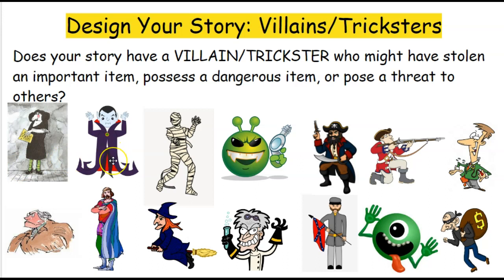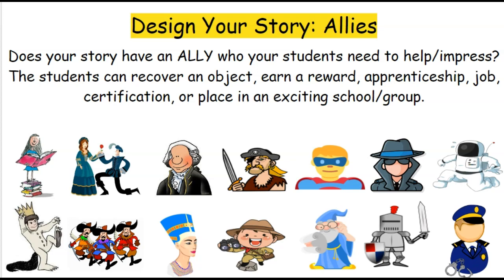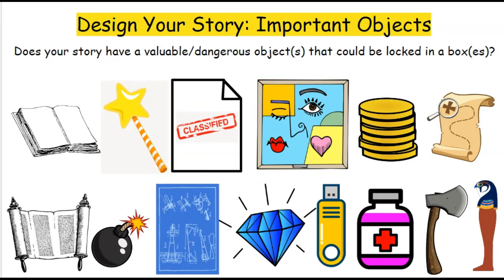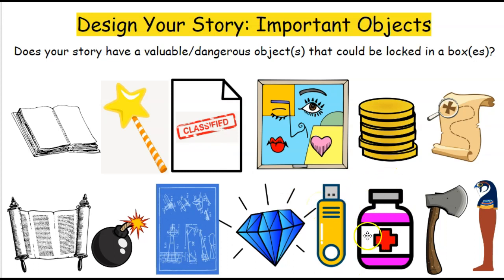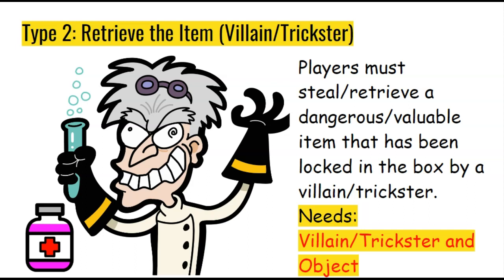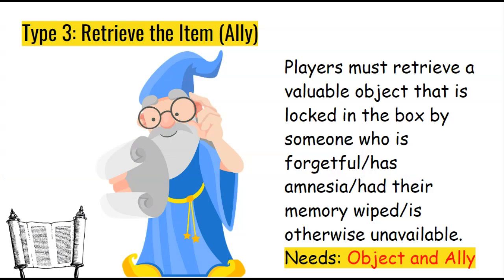BreakoutEDU Non-Content Story Design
This video explores the first step taken when creating a Non-Content Breakout: Story Design.

The slides reviewed in this video, along with many other Breakout Related Products can be found